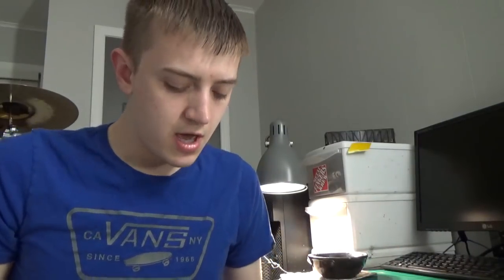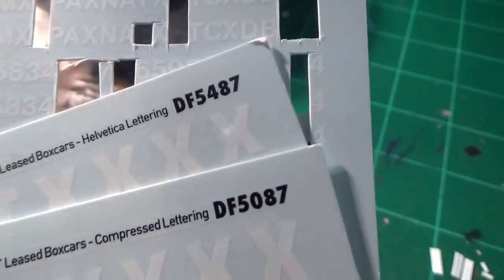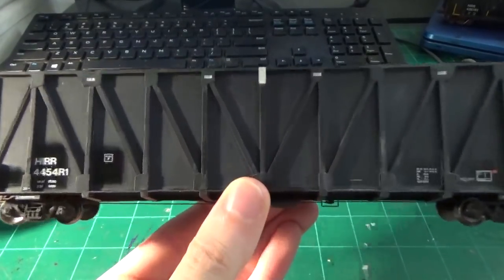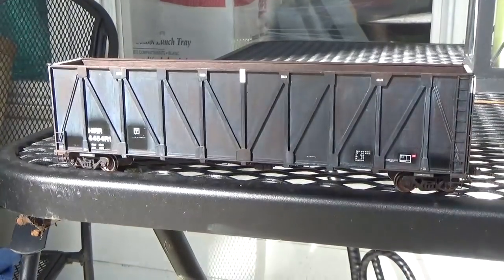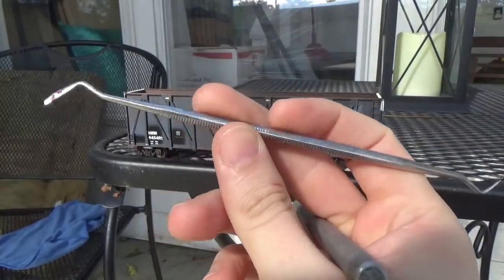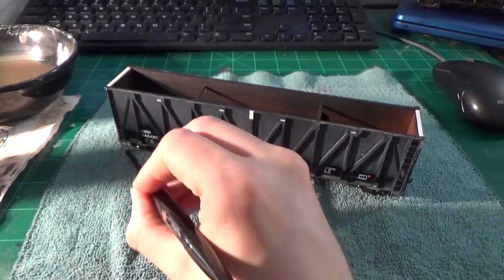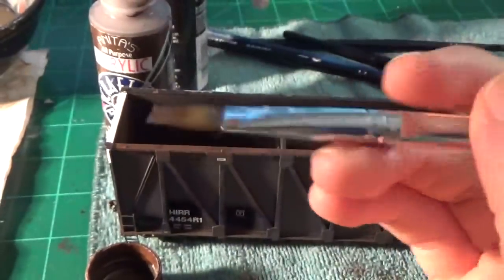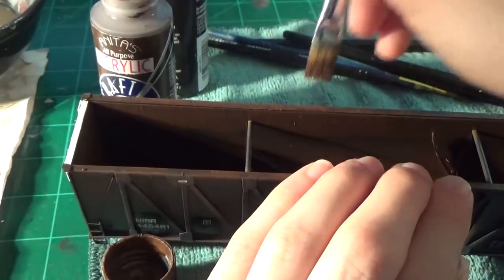Custom Paint & Weather An ExactRail Woodchip Car! Part 3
Part 3 continues on with distressing, and further weathering to the carbody.